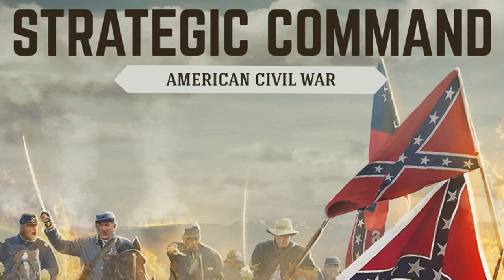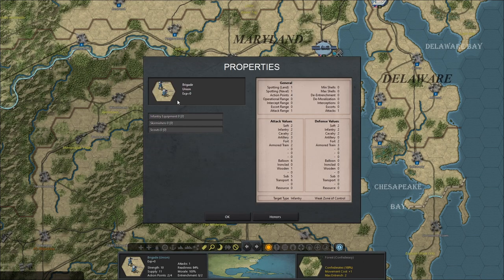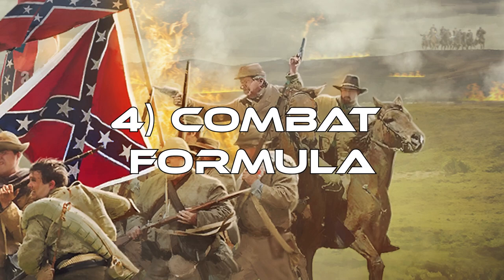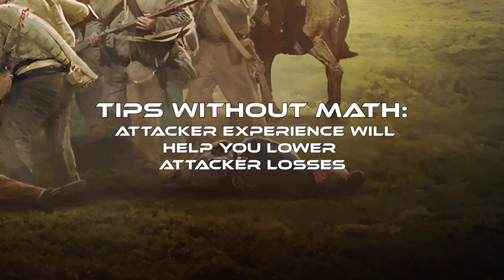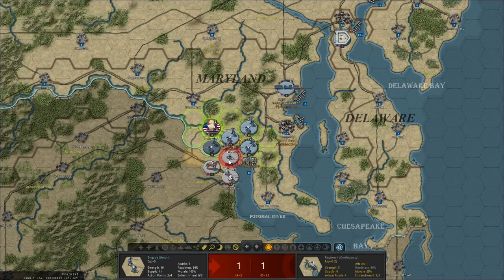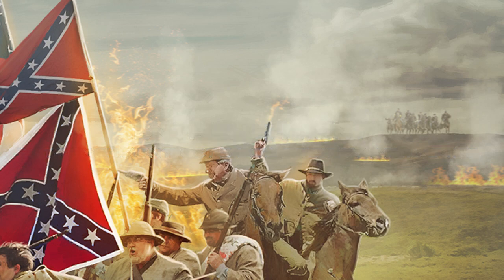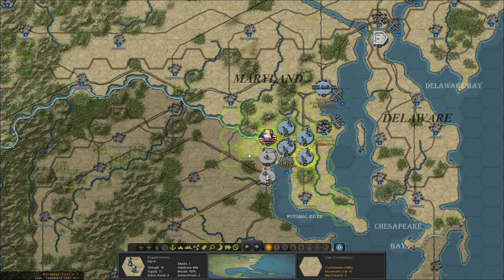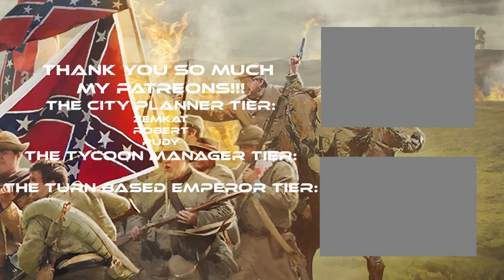EVERYTHING YOU NEED TO KNOW ABOUT COMBAT - Strategic Command American Civil War - GUIDE, Explanation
Are you wondering how the game calculates the combat predictions? How much can it differ from the actual casulties? What effects does entrenchment have on the combat results? That and more you will learn in this guide.

Big thank you to the developer for giving me a key to Strategic Command : American Civil War.